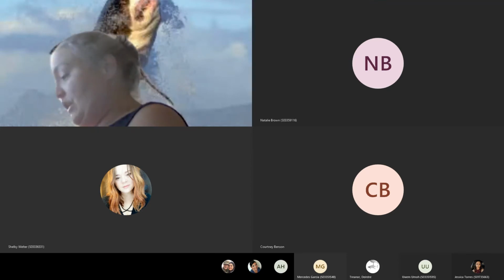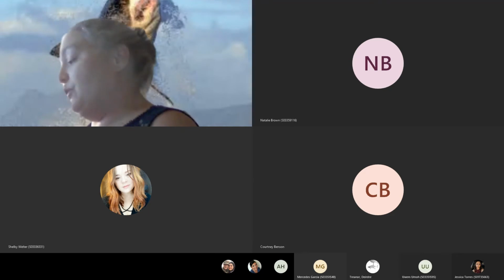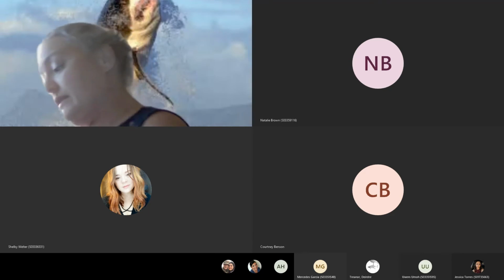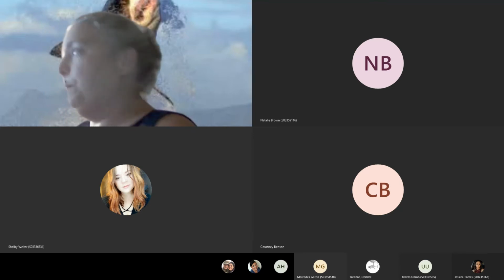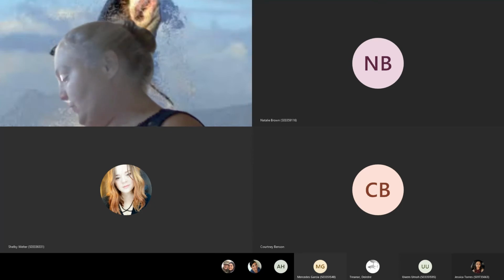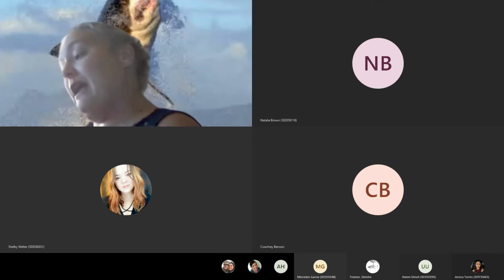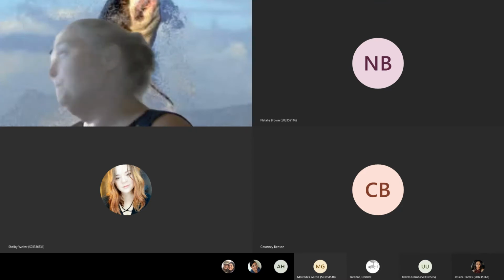May 7 Quiz Review 1